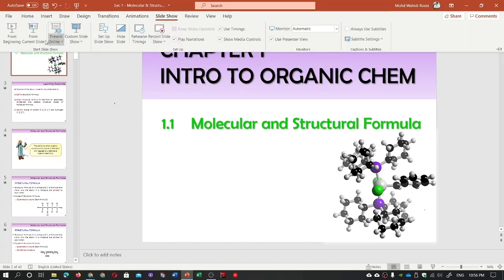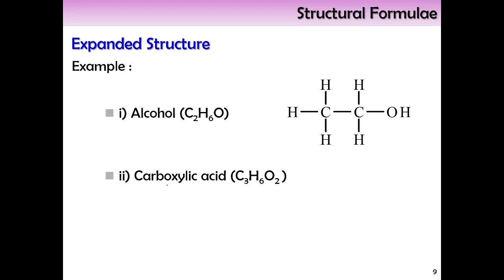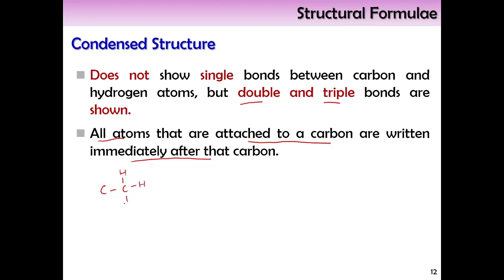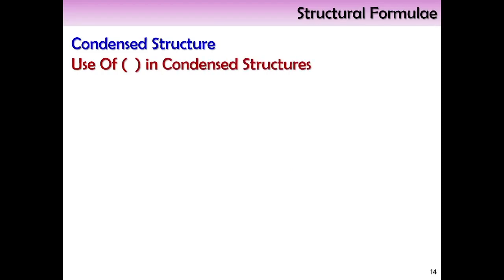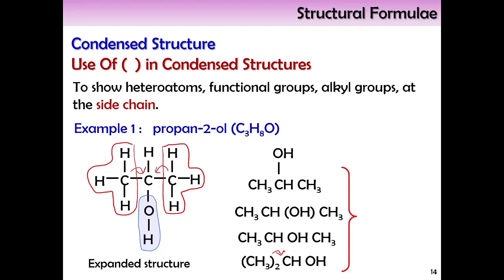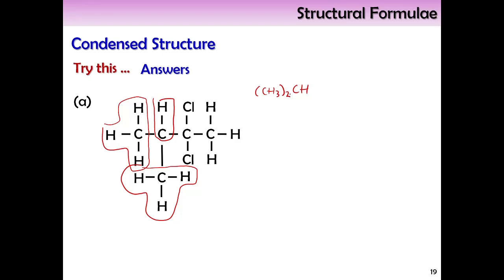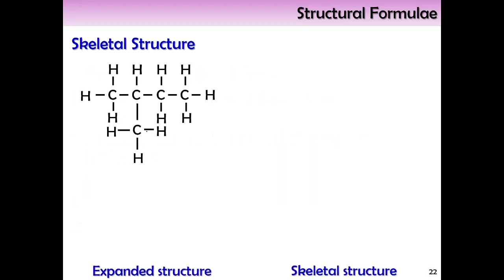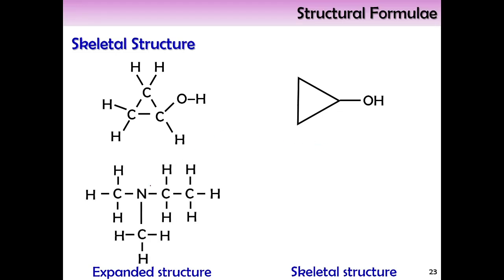[001] MATRICULATION DK024: 1.1: Structural Formula [PART 1]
Discussion about chapter 1.1: Structural Formula